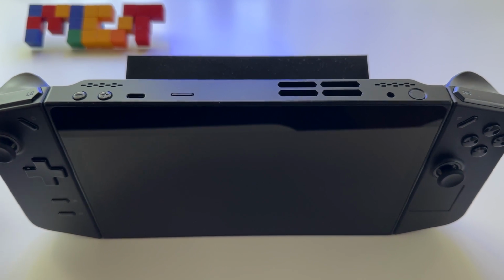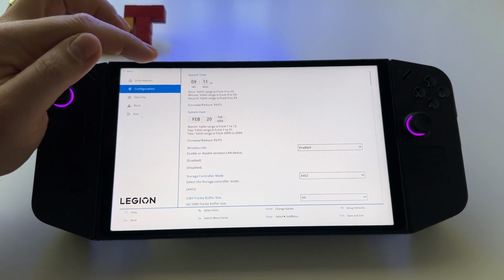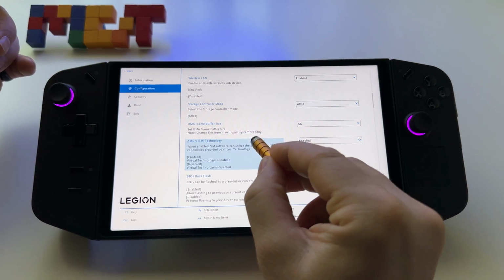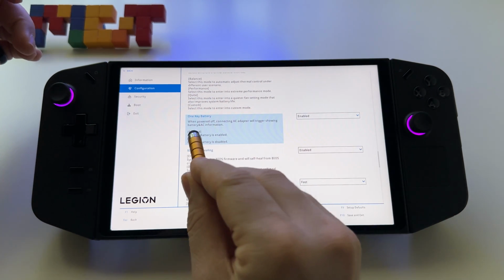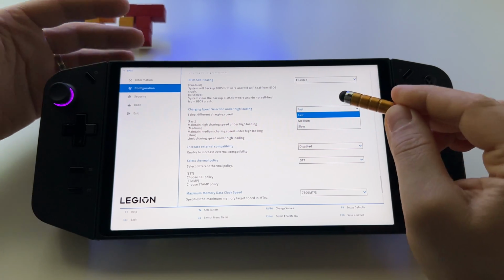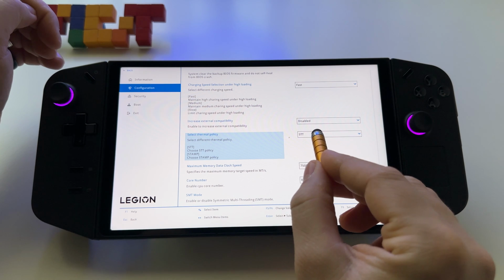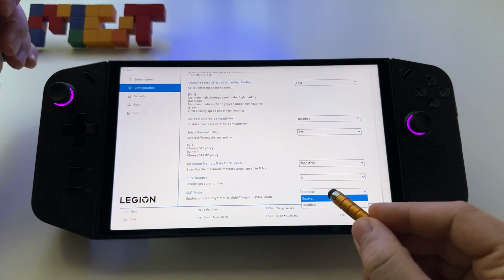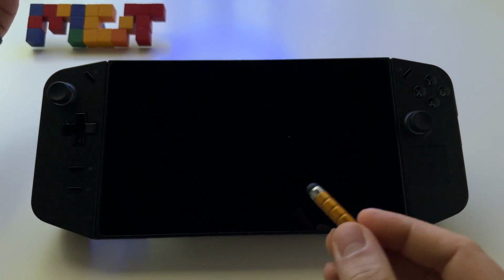BIOS UEFI Settings on Lenovo Legion Go